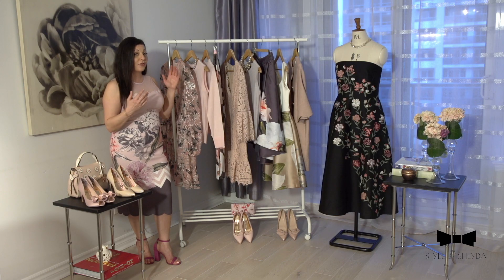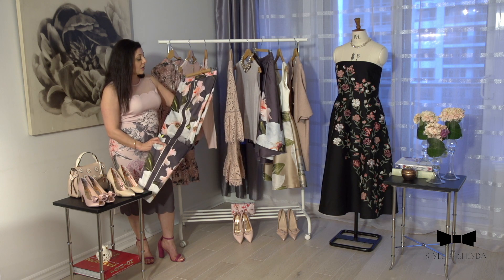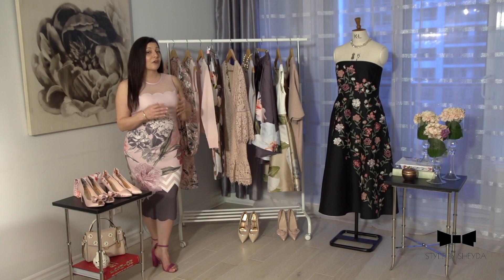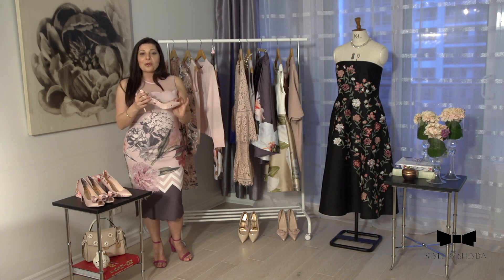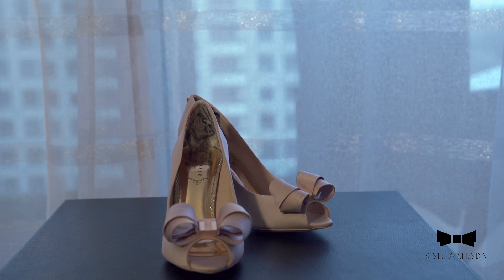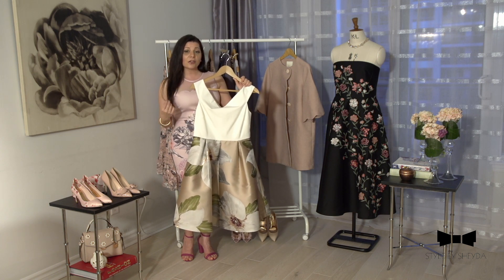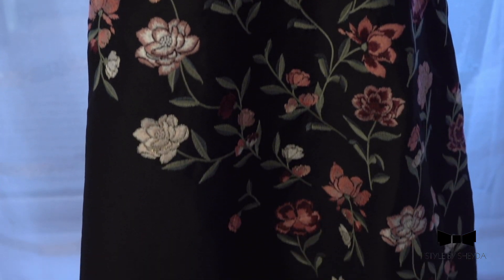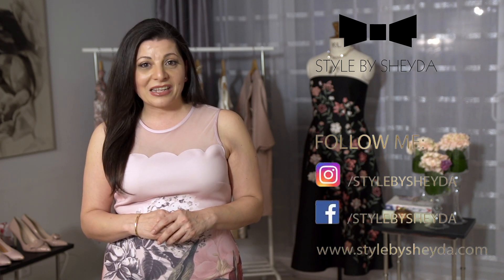Norouz Special - Lebas Eid!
In this video Sheyda is sharing her outfit ideas for the upcoming Persian New Year, Norouz, celebrating the first day of Spring. It is customary to wear new clothes and dress up for this festive occasion and keeping it simple is not the dress code!

In this video Sheyda is wearing:
Dress: Ted Baker
Shoes: Sheyda's Closet

Category
People & Blogs
License
Standard YouTube License
Category
People & Blogs
License
Standard YouTube License
Category
People & Blogs
License